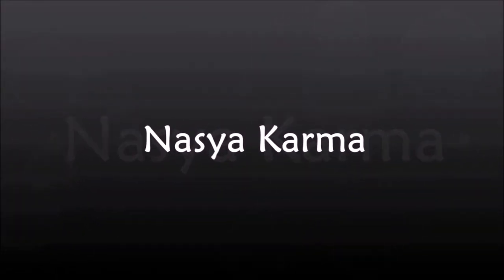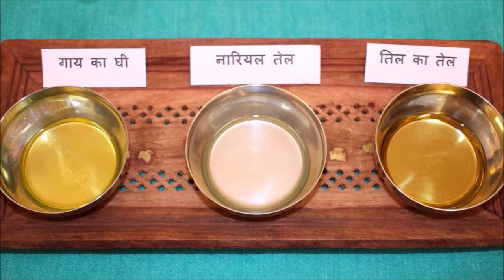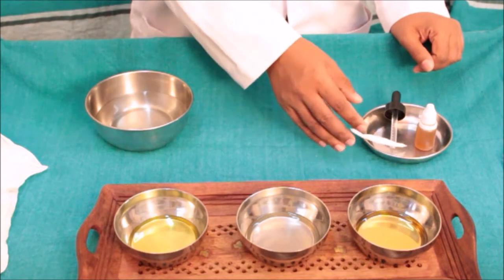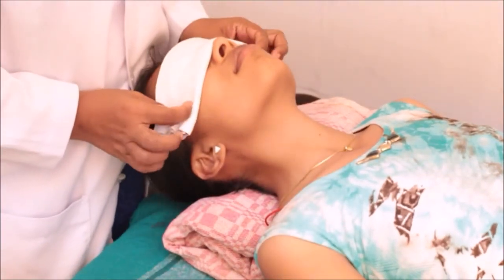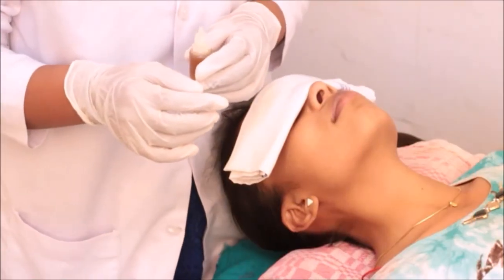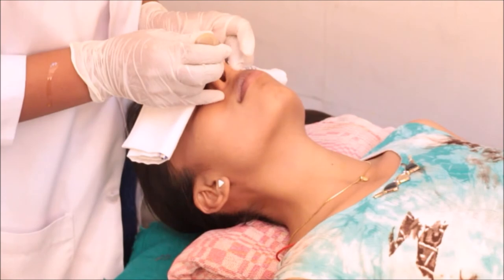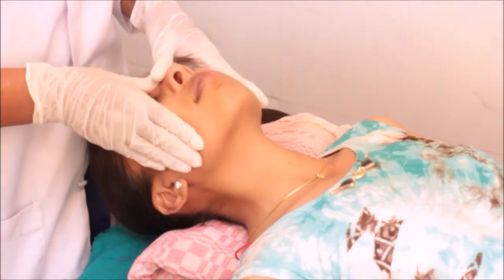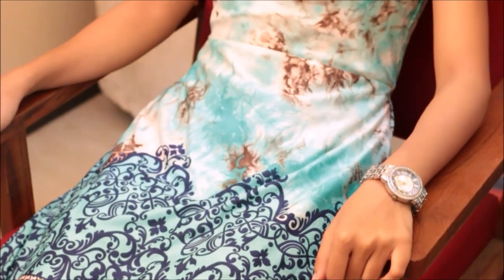Nasya: Government Ayurved College, Vadodara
Wellness Center - Government Ayurved College, Vadodara govern by Office of the Diretor, AYUSH presents the method of Nasya (Nasal administration of Oil) Demonstration by Dr. Varsha Chaudhari
Process Direction: Dr. Varsha Chaudhari
Voiceover: Dr. Parthiv Bhatt
Videography: Dr. Jay Mordhara.